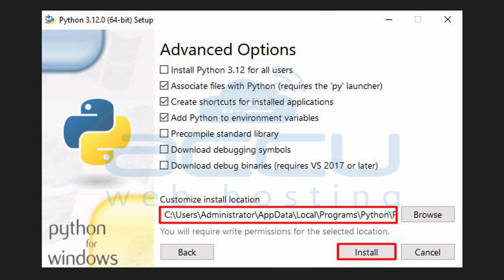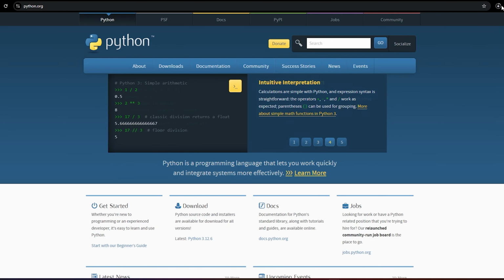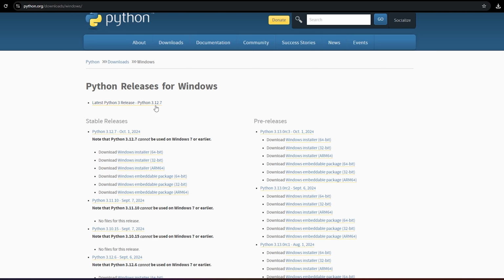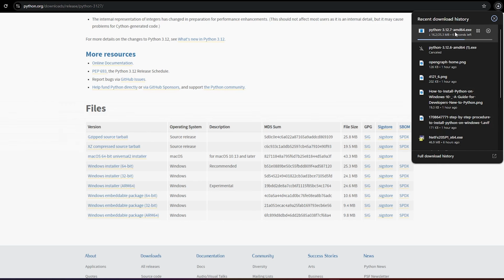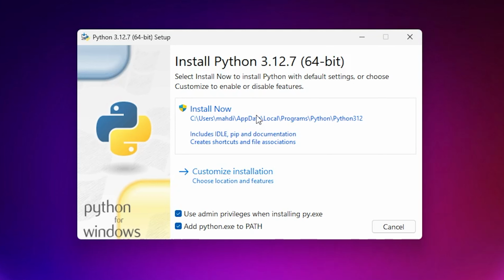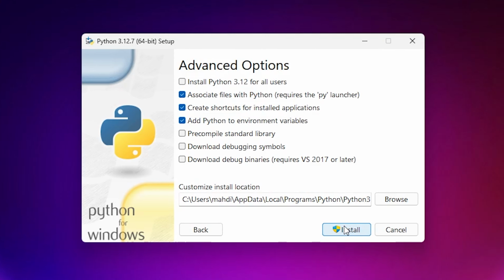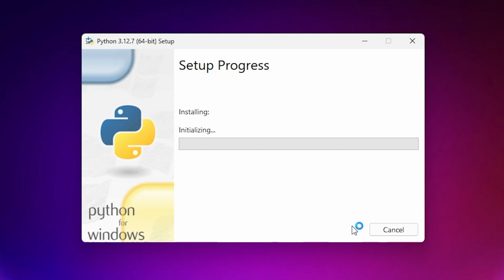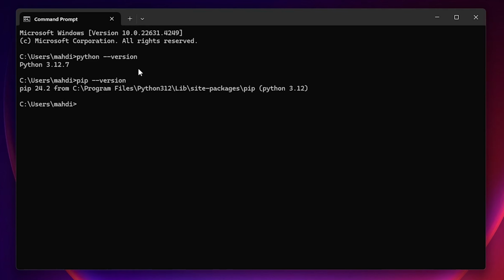How to Install Python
In this video, I'll walk you through the complete process of installing Python on your system, whether you're using Windows, Mac OS, or another platform. Follow along as I guide you through the download and installation steps from the official Python website, and I'll show you how to verify the installation and configure Python correctly.

What You’ll Learn:
How to download Python from the official site
Installing Python for different operating systems (Windows, Mac OS, etc.)
How to verify Python and Pip installation
Setting up your system PATH for Python
Exploring advanced installation options and debugging tools
Make sure to watch until the end for a quick tip on verifying your installation through the Command Prompt.